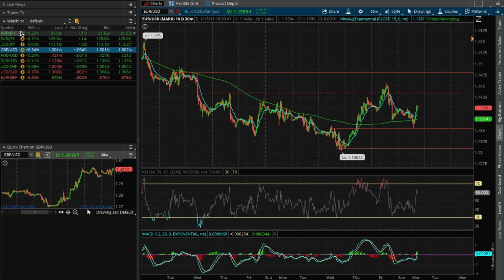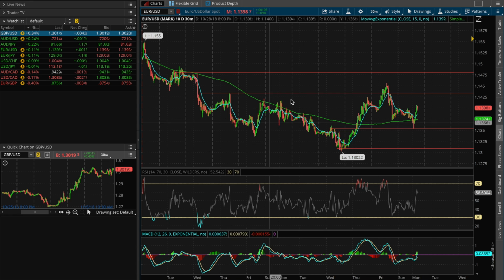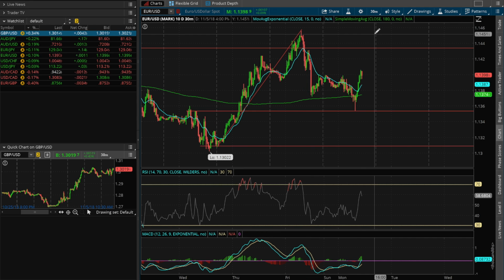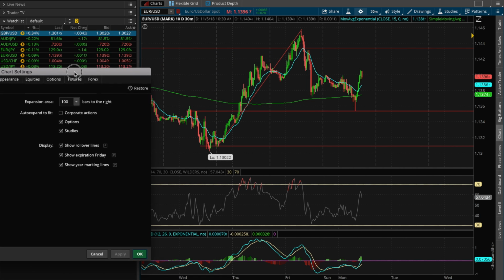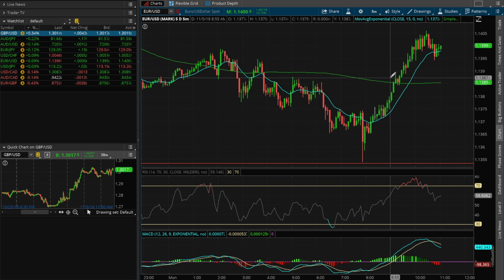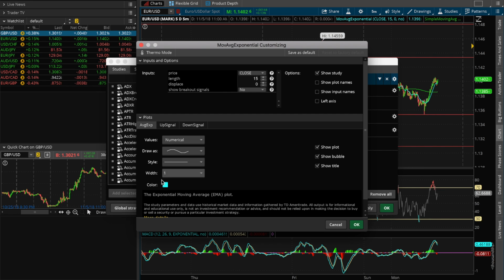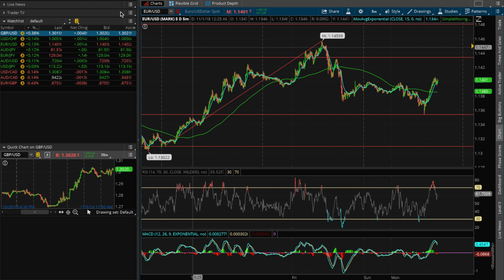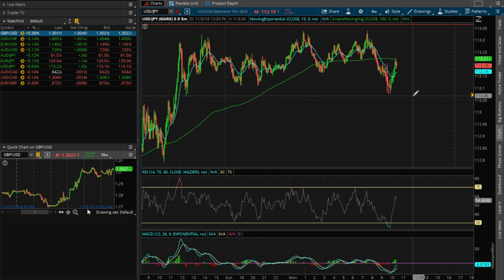HOW TO SET UP THINK OR SWIM FOR FOREX TRADERS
🎥Livestreams: Every Morning 9am (when market is open).